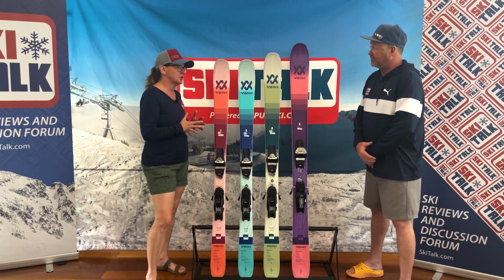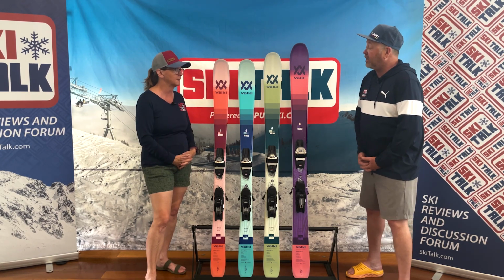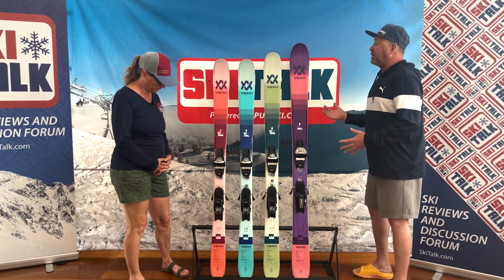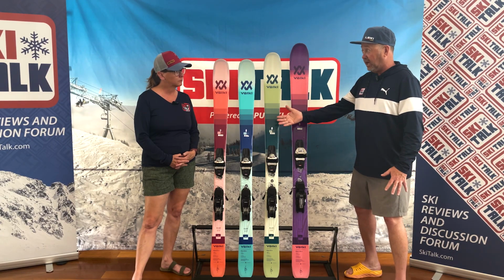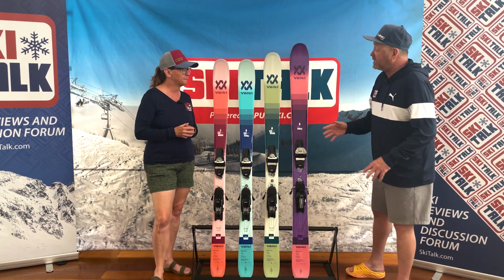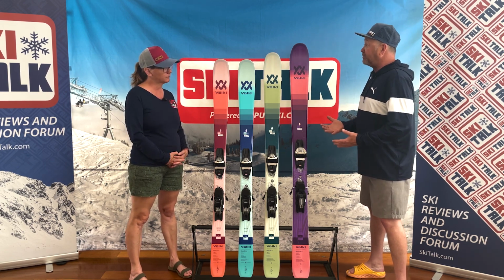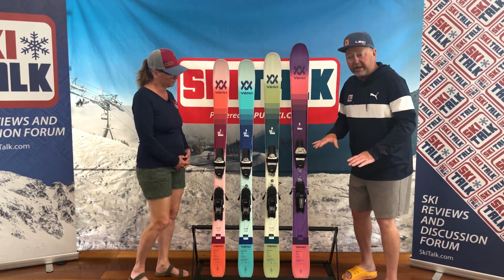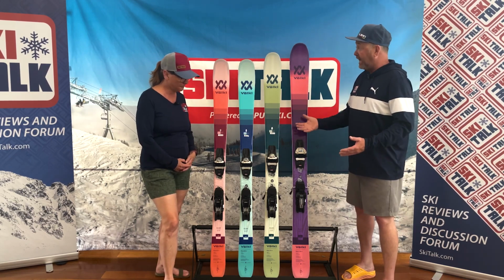2024 Volkl Blaze Women's Collection with SkiTalk.com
Tricia and Phil Pugliese go over the Völkl Blaze Women's collection, including the all new Blaze 82 W.
If you enjoyed this video review, you can find more information and other ski related content on SkiTalk.com